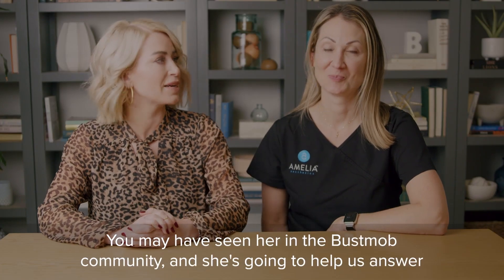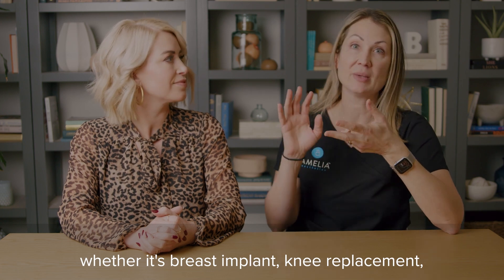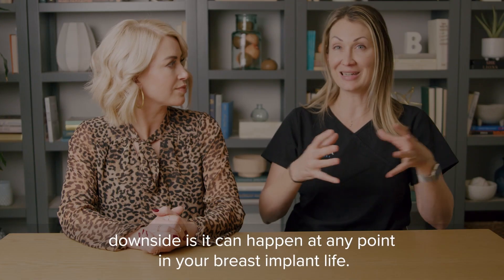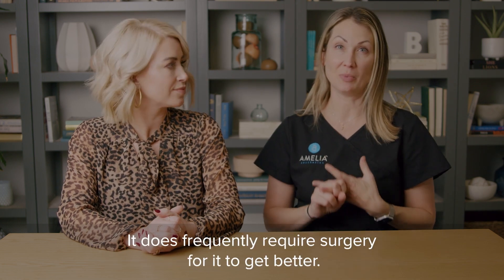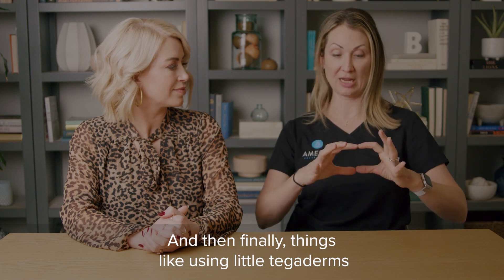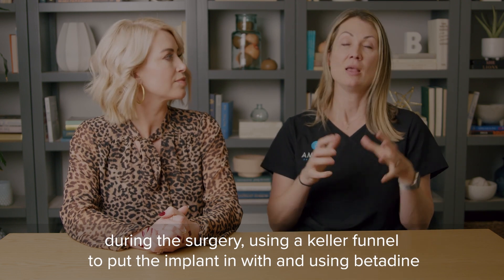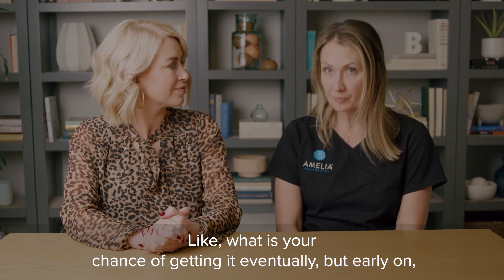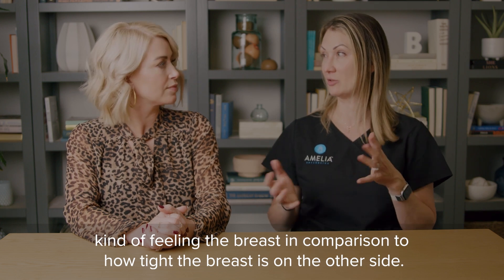Capsular Contracture: What it is & Isn't | Real Answers from Real Women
Welcome to Bustmob Academy with Gretta Nance, lead educator at Amelia Aesthetics, and Dr. Michelle Roughton, board-certified plastic surgeon at Amelia Aesthetics.

Capsular contracture is a medical term that describes the scar tissue that forms around any foreign object implanted in the body, such as breast implants, chemotherapy ports, and knee replacements.

This scar tissue is also referred to as "the pocket". In some cases, this pocket or scar tissue contracts and gets smaller around the foreign object, resulting in an asymmetrical and tender shape of the implant.

Here's the bottom line: you won't open your eyes after surgery and behold the boobs of your wildest fantasies. But don't freak out - it'll all be okay!

In the early stages after breast augmentation, it is normal for your breasts to appear asymmetrical, high, and firm. This isn't capsular contracture as that pocket takes at least 6 weeks to form and can't really squeeze until then.

Don't take our word for it! Just ask the Bustmob Community, a private and supportive group for women who have had or are planning to have plastic surgery. This community is the perfect place to post pictures, ask questions and get advice from other women on their cosmetic surgery experience. With such a strong support system in place, it's easier to make a stress-free recovery.

The "Frankenboob" look of unevenness and tightness of your breasts can be expected after a breast augmentation. As you heal, the swelling will recede and your muscles will become relaxed, resulting in a more natural-looking “drop and fluff” effect.

Learn more about what to expect for breast augmentation recovery with the free Bustmob Academy app.

If you have capsular contracture, you'll probably experience tenderness and stiffness in the affected breast. There may be a noticeable difference in size and shape between the two breasts, with one feeling harder than the other.

Even though capsular contracture isn't cancer, medically harmful, or a medical emergency, you can still take the time to get checked out if you think you may be experiencing it!

Capsular contracture won't occur until the implant pocket is formed, usually around 6 to 12 weeks after surgery. Before that point, any asymmetry you may notice is completely normal.

Unfortunately, once the pocket is formed it can tighten at any time after that. Therefore, there is a chance of getting capsular contracture for as long as you have your implants.

At Amelia Aesthetics, the possibility of experiencing capsular contracture in the short term is estimated between 1% and 5%. However, when looking at the long term risks (for those planning to keep their implants for 20-30 years), it's difficult to predict what a person's chance of developing capsular contracture could be.

A lot can happen in 30 years–people relocate, plastic surgeons hang up their gloves–so it's hard to know if a patient eventually goes on to have capsular contracture.

Capsular contracture is usually treatable through surgery under full anesthesia. The old implant will be replaced with a new one and the existing scar tissue may also be removed. While it's not the most common scenario, sometimes a patient might need another operation, but this isn’t common so don’t panic.

There are no straightforward answers when it comes to the “why” of capsular contracture, but there are some measures you can take to reduce your risk. These include:

Placing the implant under the pectoral muscle
Doing a crease incision
Using in-surgery sanitation protocols and procedures

Under the muscle, or submuscular implant placement is significantly less likely to cause capsular contracture than over the muscle, or subglandular placement - a whopping 6-10 times lower risk! Also, crease incisions have 2-2.5 times reduced chance of developing capsular contracture compared to around the nipple or underarm incisions.

In-surgery steps such as utilizing tegaderms, keller funnels, and betadine with antibiotics for the implant wash can significantly reduce risks. To learn more about breast implant placement and incisions, check out the Bustmob Academy app!

This is just one of +150 videos in the free Bustmob Academy app that answer all of your plastic surgery questions. From recovery to cost to myths, be ready and empowered before your consultation.